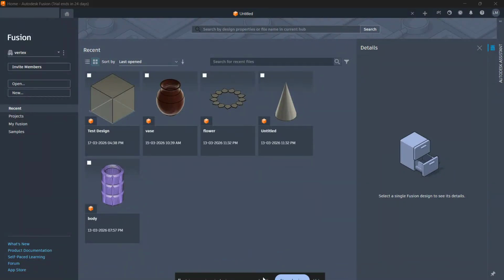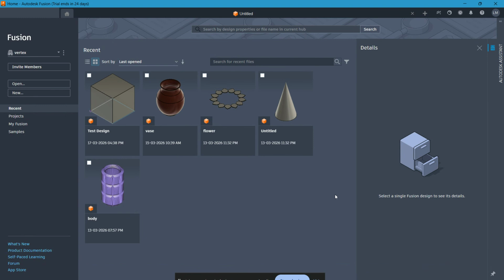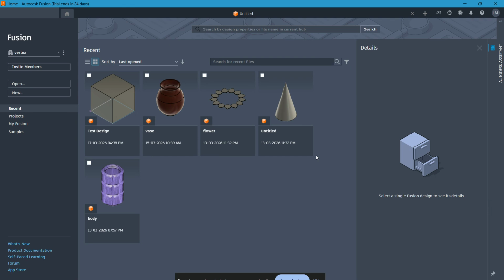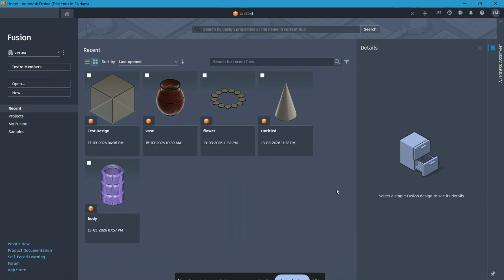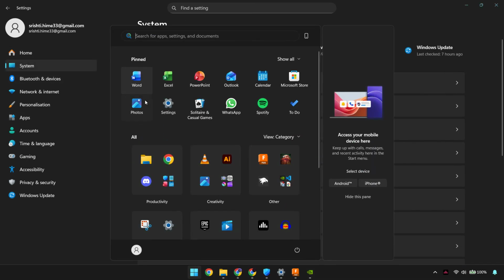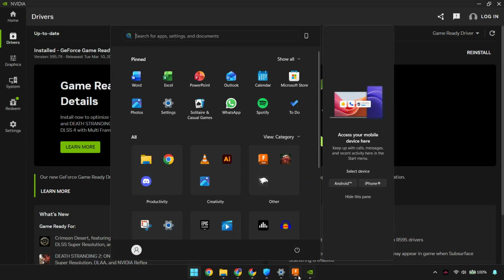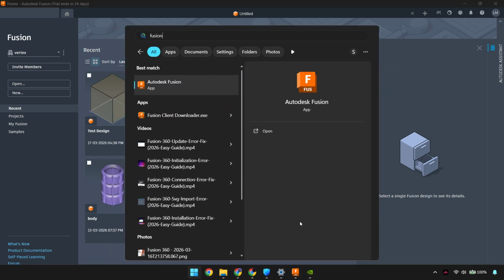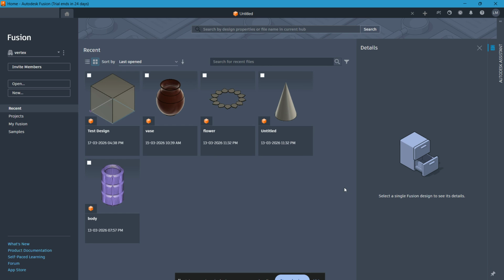Fusion 360 Dll Error Fix (2026 Easy Guide)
Fix Fusion 360 DLL errors quickly with this step-by-step guide covering reinstall, updates, and simple troubleshooting methods.

Timestamps
0:00 Intro
0:22 What is a DLL error
0:48 Restart your computer
1:05 Reinstall Fusion 360
1:35 Update Windows
1:55 Update graphics drivers
2:20 Disable antivirus
2:40 Run as administrator
2:58 Important warning